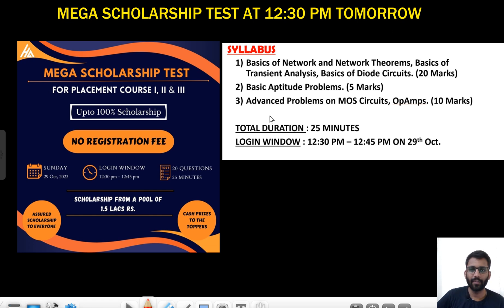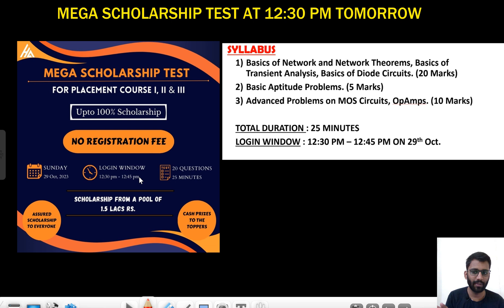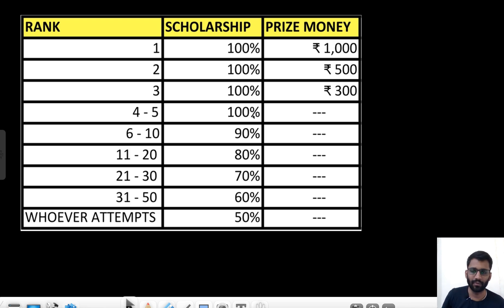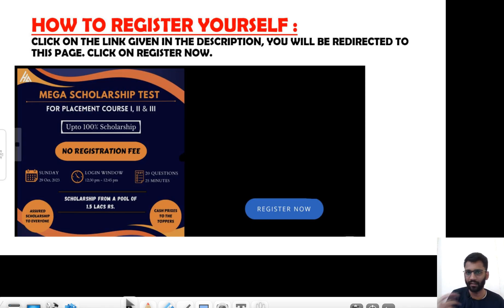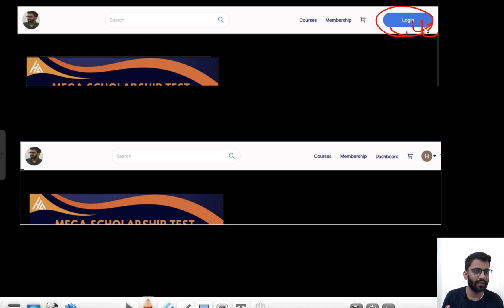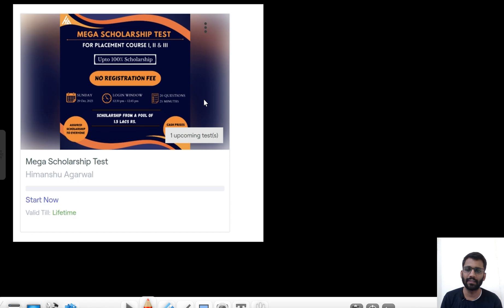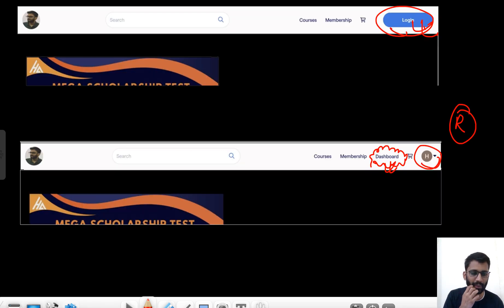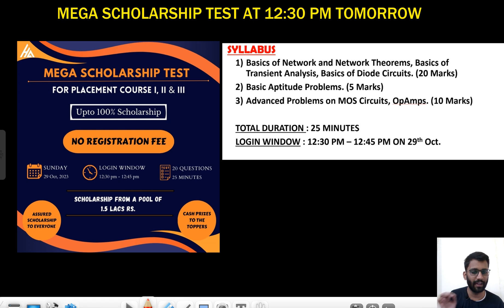🔥🏆 Mega Scholarship Test Tomorrow🔥🏆 || Register Now